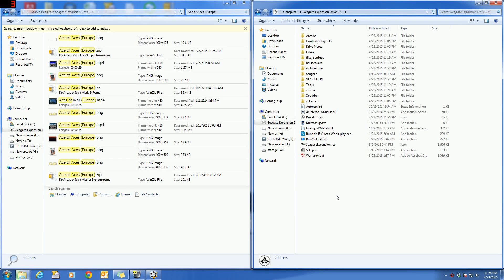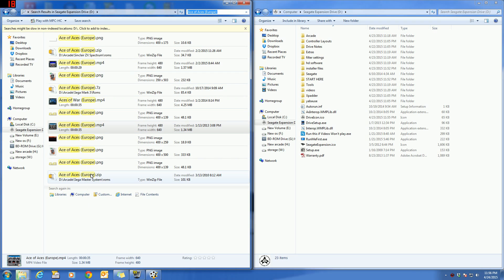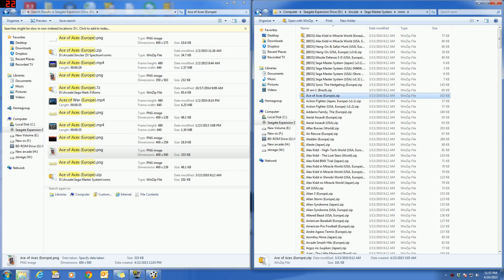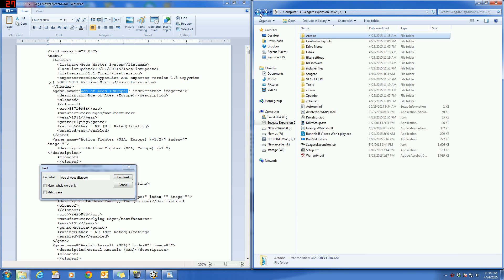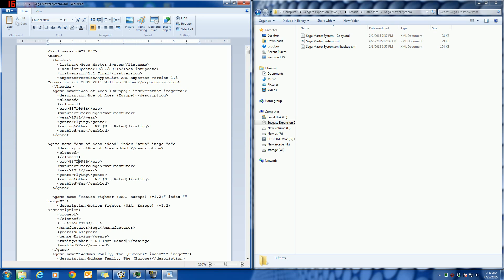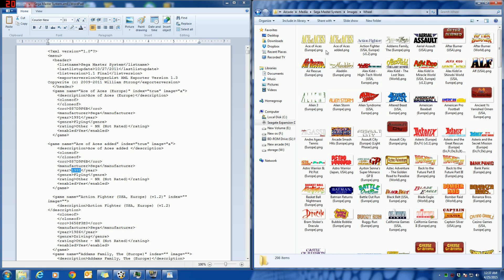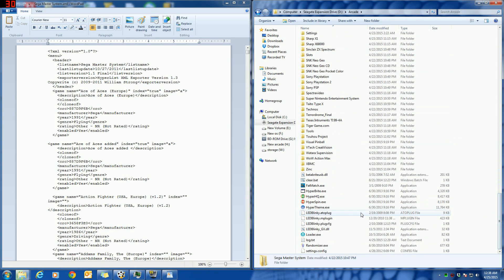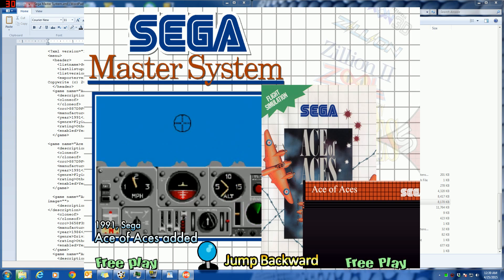how to add a game to Hyperspin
I had to stick a couple videos together so forgive me if its a little repetitive. This is the way to check of your Hyperspin configuration is ready to just add a rom or if you need to add the media as well.